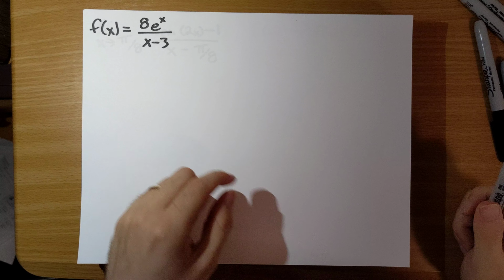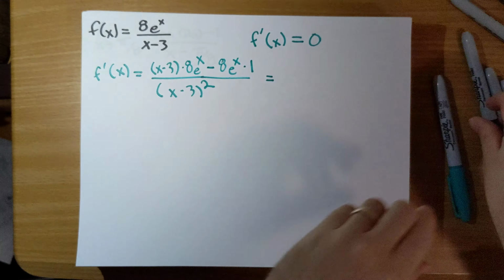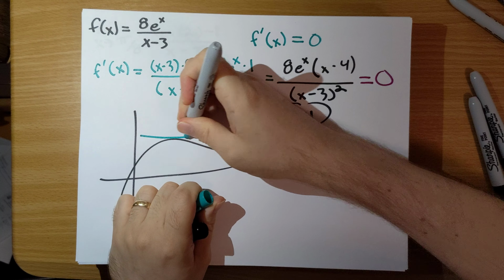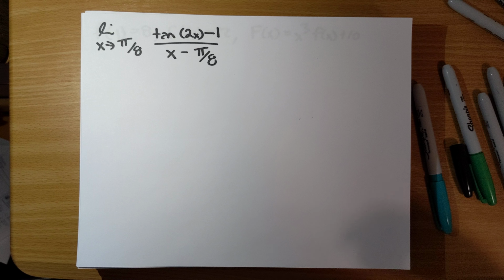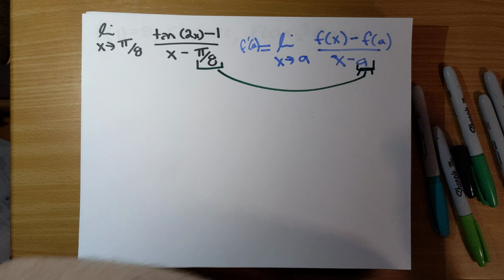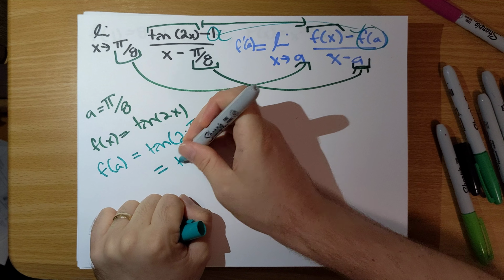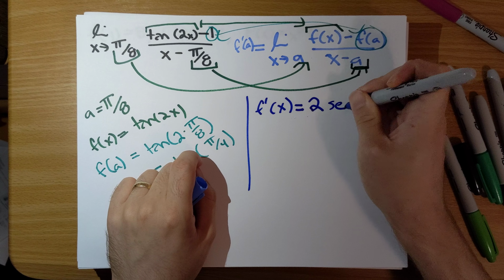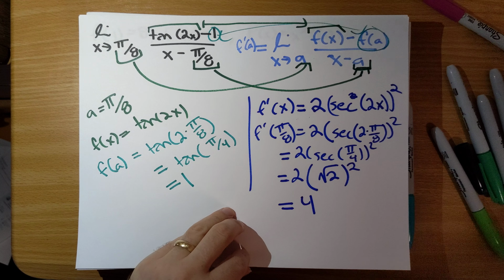135/151 test 2 review: #11-#12